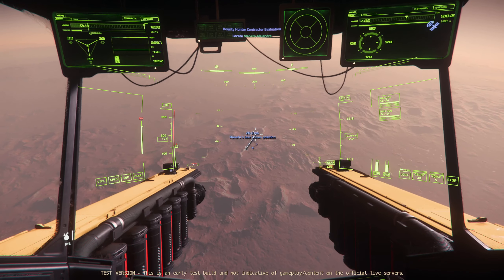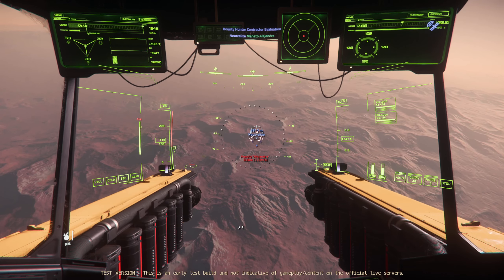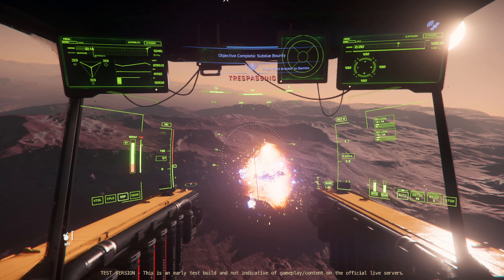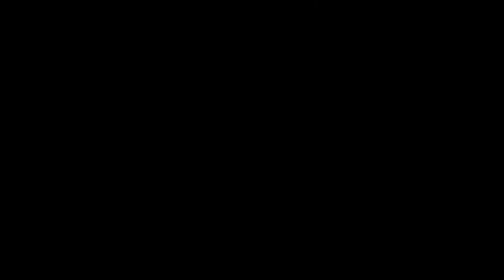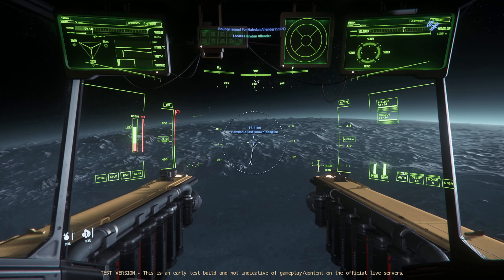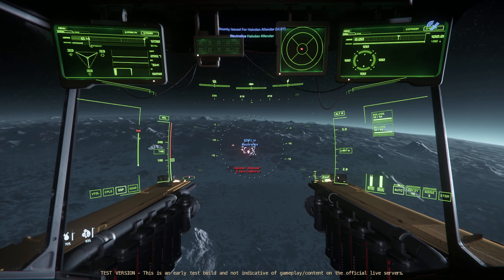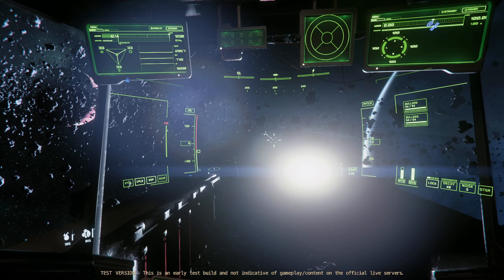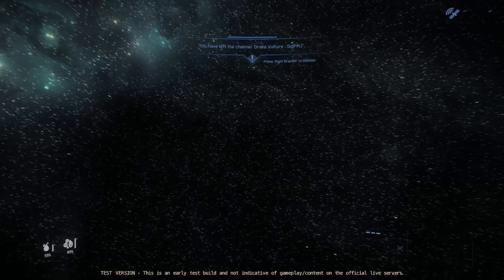Early days of 3.18 PTU can be rough. Salvage is great when it works but we had mixed results...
First few days of any new PTU patch can be rough. I tried to chain some VLRT missions in order to get some salvage but ships either would disappear, fall into an armistice zone or fall near a hostile outpost with bunch of turrets that would shred Vulture's shields. We'll try again with this method as well as try to find derelicts that are apparently scattered throughout the planets.
Ending of this video was also very fitting.
Overall, I'm really exited for Star Citizen and this new update.